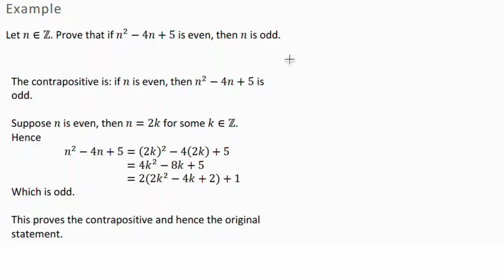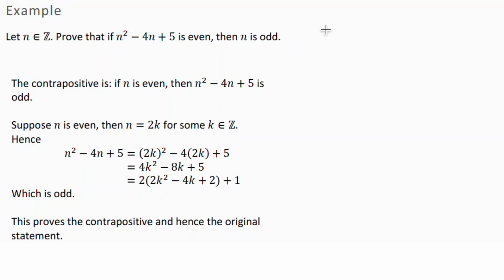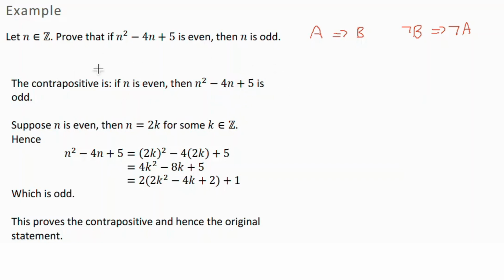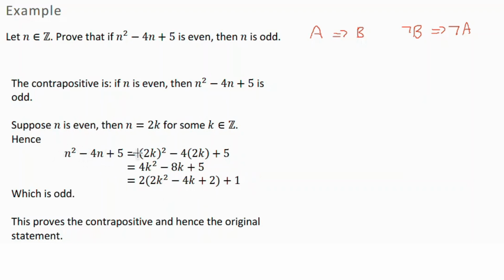IB Maths AAHL Proof - Example 5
The answers to the fifth Example for AAHL Unit 1 Skill 7 Proof.